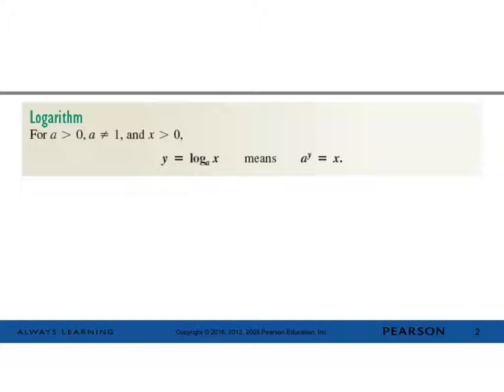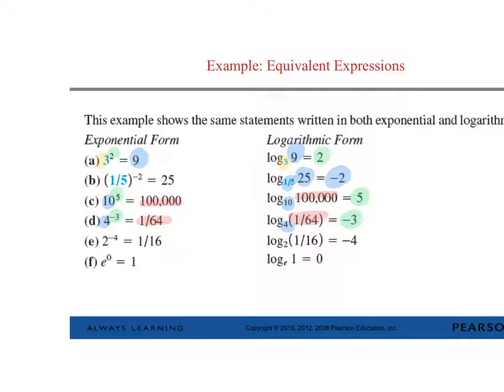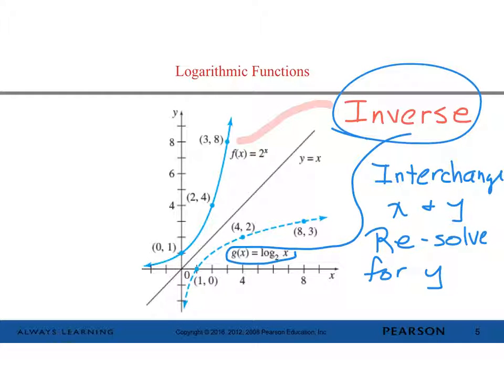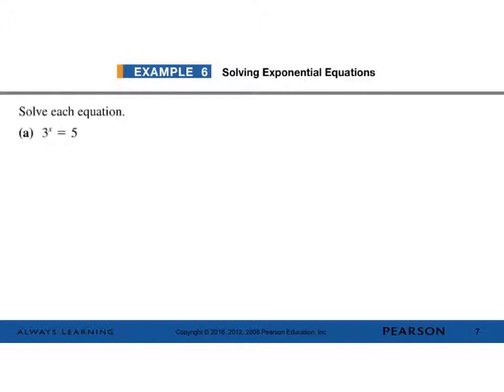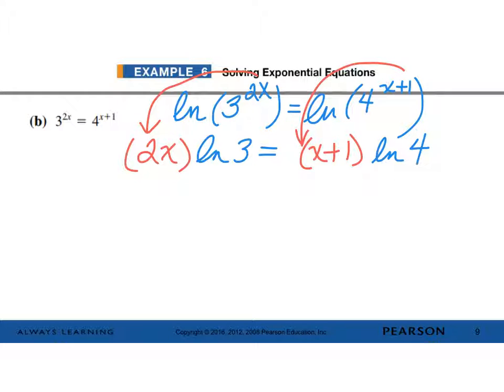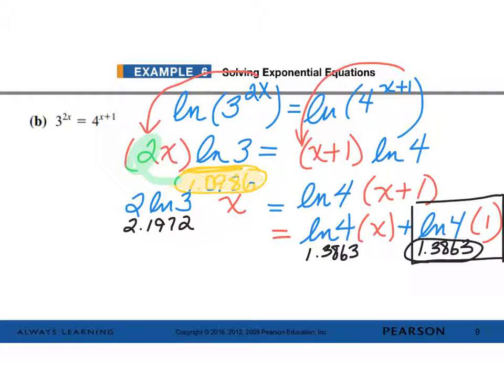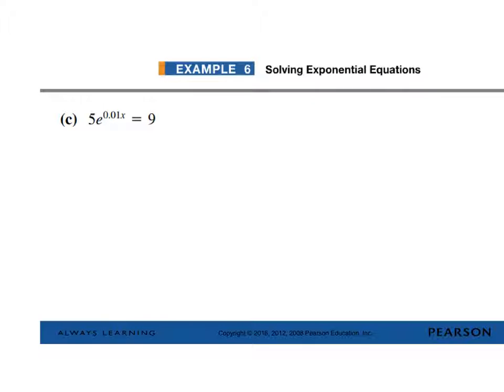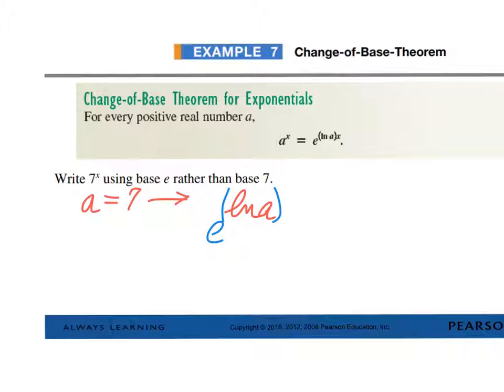1630 Sec 10-5 Logarithmic Functions